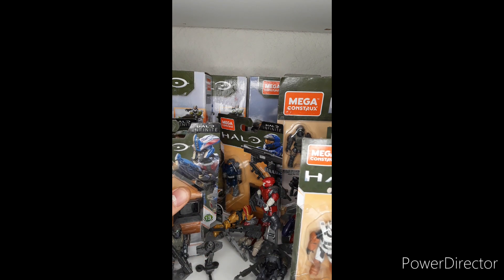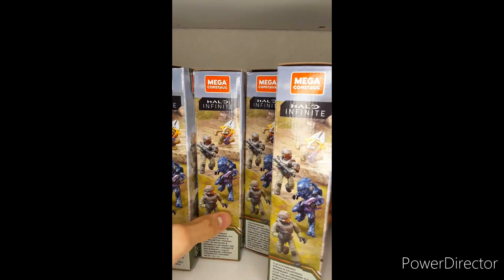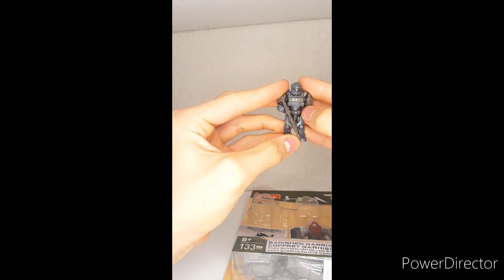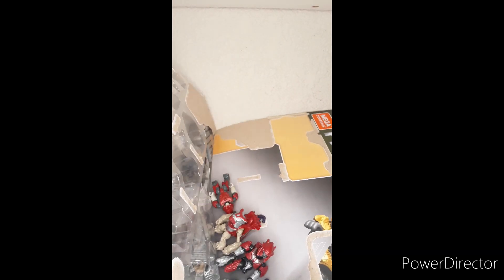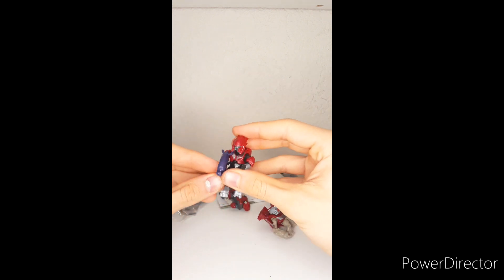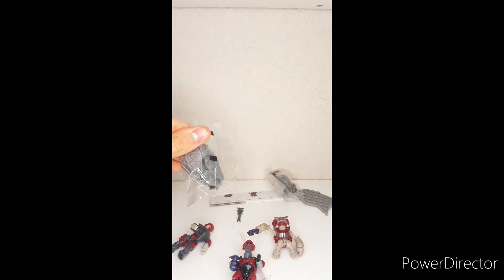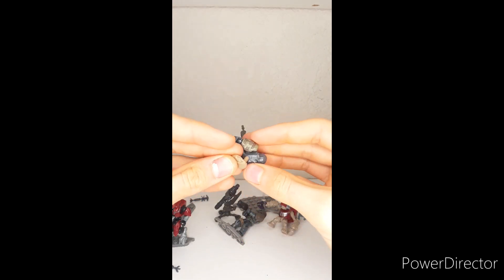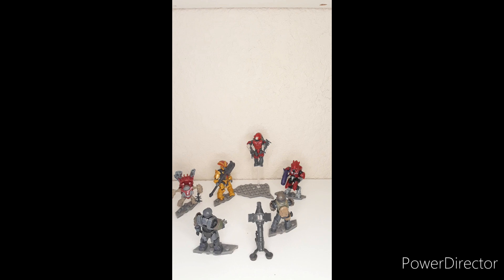Mega construx halo hull halo infinite